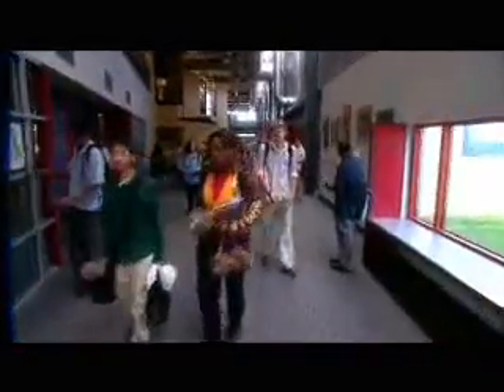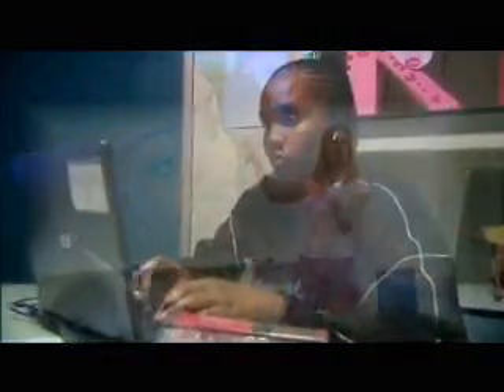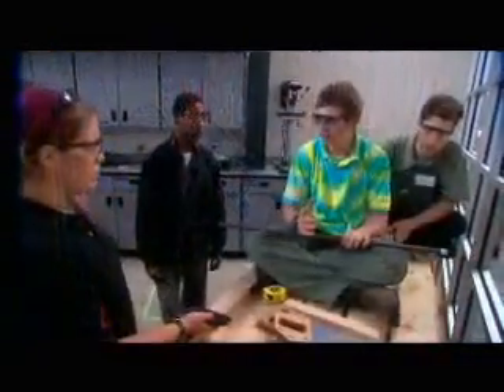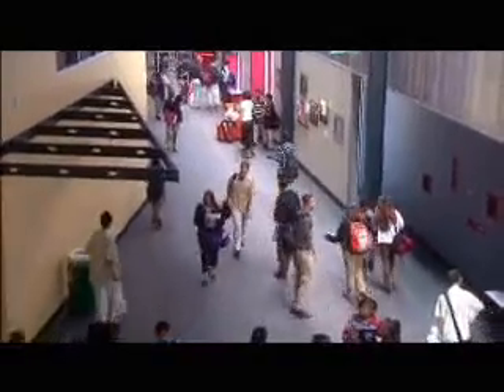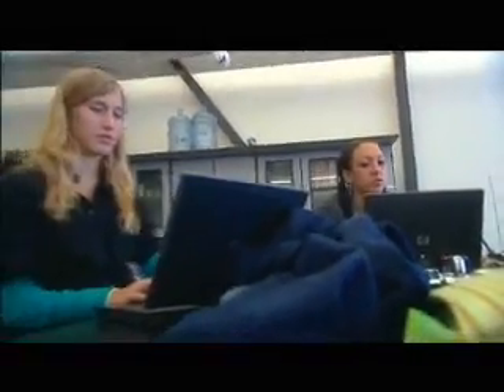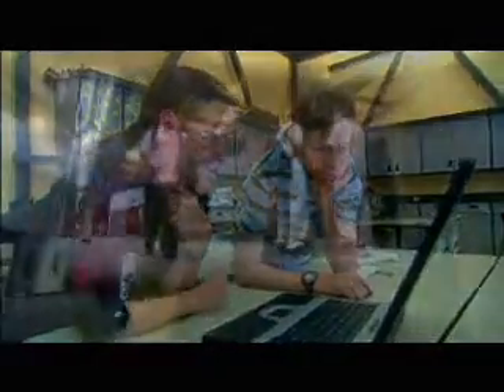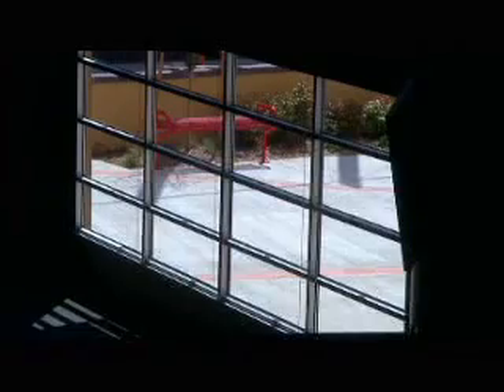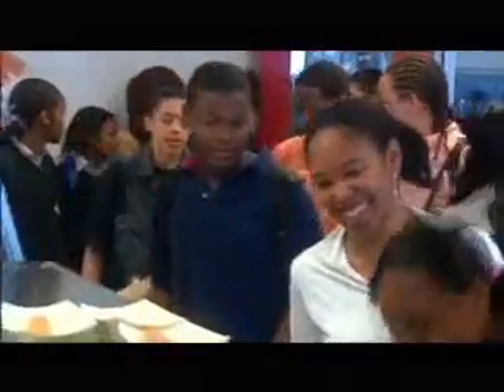AAF: Schools Designed for Learning - DSST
Schools Designed for Learning: The Denver School of Science and Technology

Presented by the American Architectural Foundation, KnowledgeWorks Foundation, and Target, this video features the innovative Denver School of Science and Technology. The video will allow you and your community to be introduced to an exciting example of how the design of an educational facility can help promote student achievement.

For students at the Denver School of Science and Technology, learning takes place in an environment that is engaging, instructive, and comfortable. The building is an example of design supporting learning, and it provides spaces that are both flexible and inspiring. In addition, the school is outfitted with cutting edge technology—the building is a wireless environment, and each student works with a laptop computer. These students learn in new and exciting ways every day. It is truly a school that has been designed to promote student achievement, and you will see many examples of this powerful idea in the video.

"Schools Designed for Learning: The Denver School of Science and Technology," is a video case study that is paired with a resource guide providing further information, practical suggestions, and additional resources for viewers. To learn more or order the guide, please